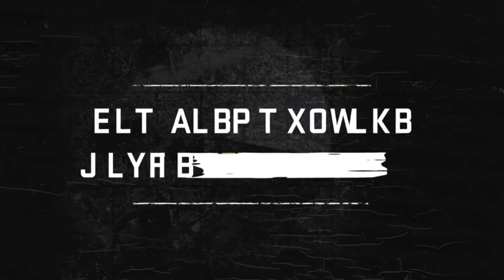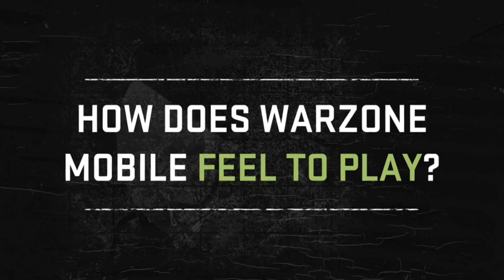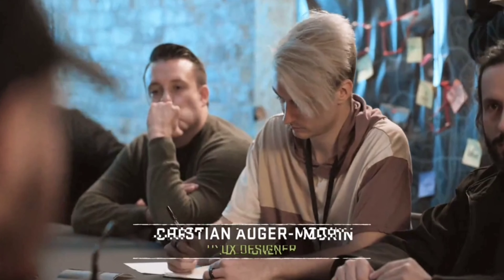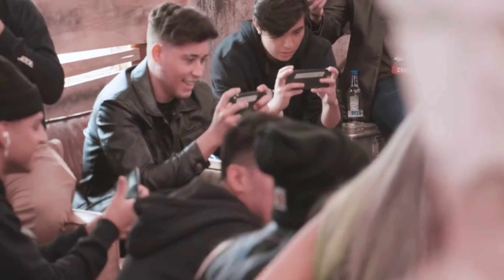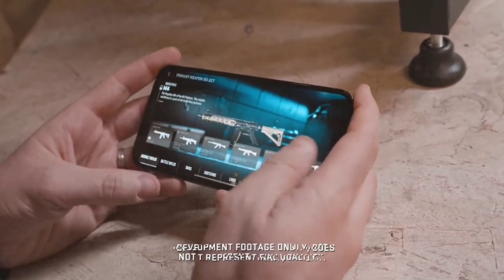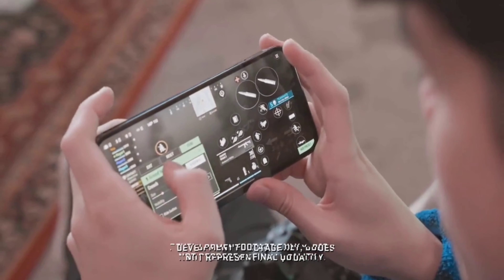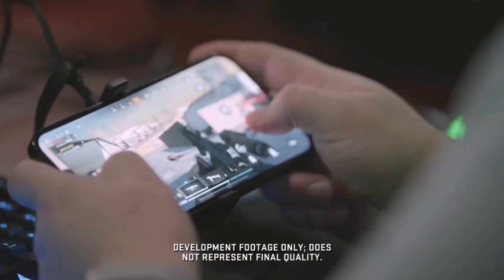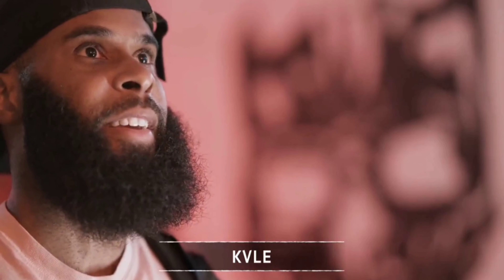Call of duty warzone mobile new update new huge performance and graphics improvement incoming 😍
Call of duty warzone mobile new update huge performance and graphics improvement incoming 😍

Call of duty warzone mobile next update going to be huge performance and graphics improvement